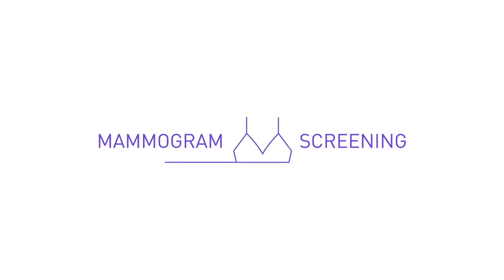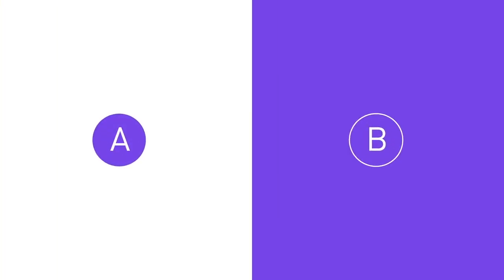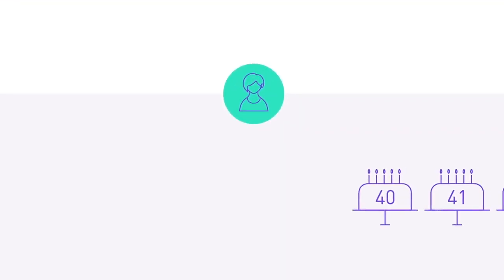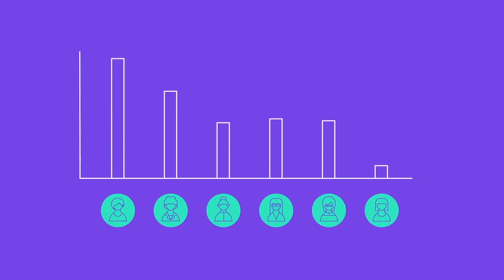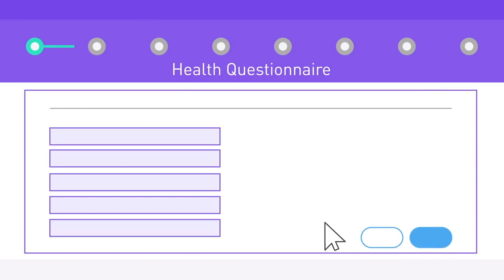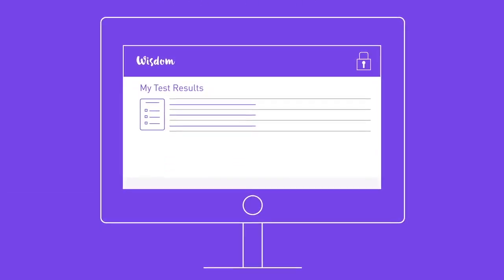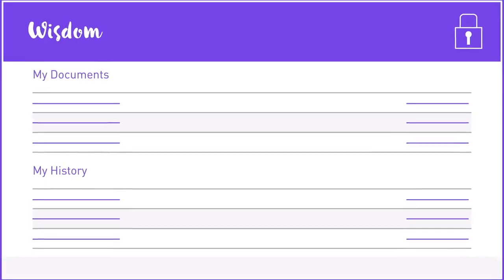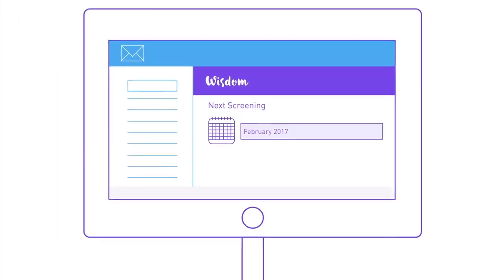How Wisdom 2.0 Works - Striving to improve Breast Cancer Screening and knowledge of breast health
Check out this short, animated film to learn how you can participate in the Wisdom Study. Get better clarity on your Breast Cancer Risk and help end the confusion around Breast Cancer Screening. By joining, you will help us learn how to best screen and detect Breast Cancer early. Be a part of the movement!